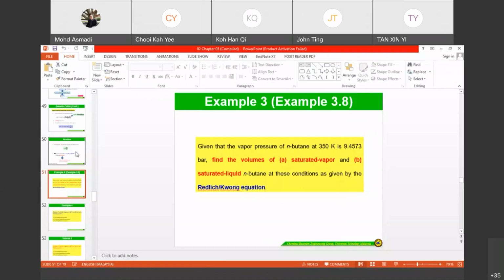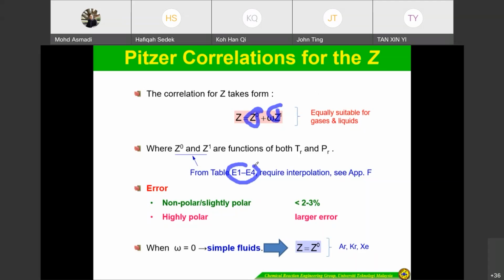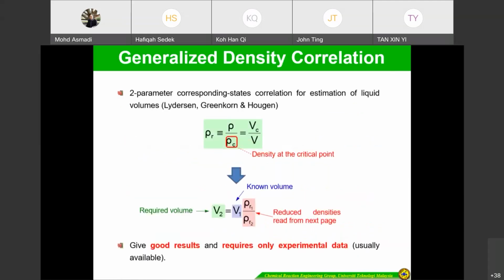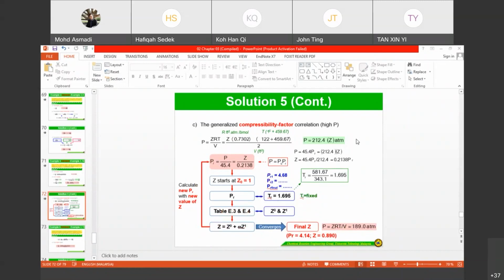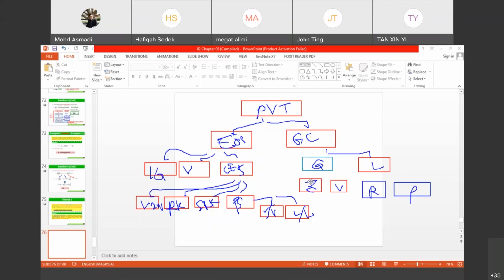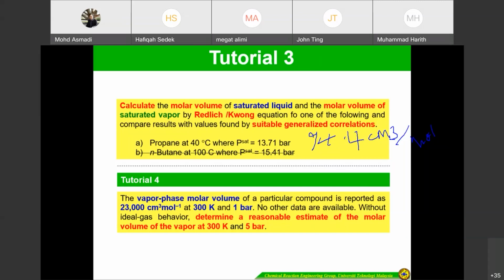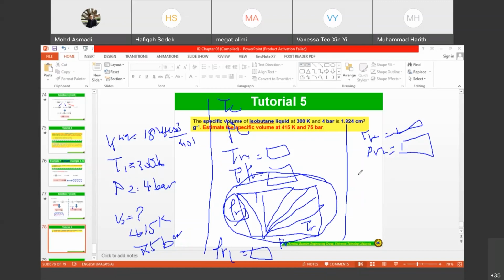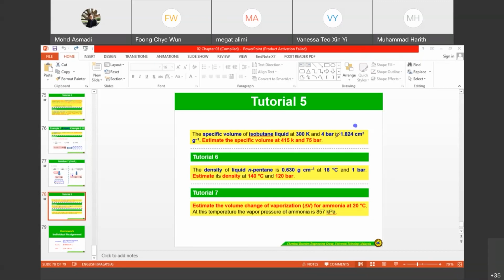SETK2253_Chapter 03_Part 03